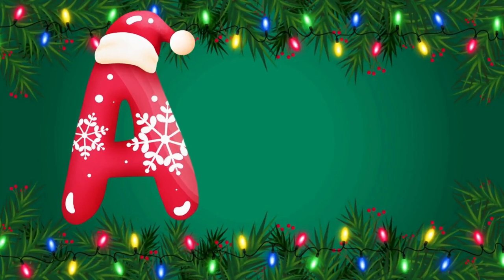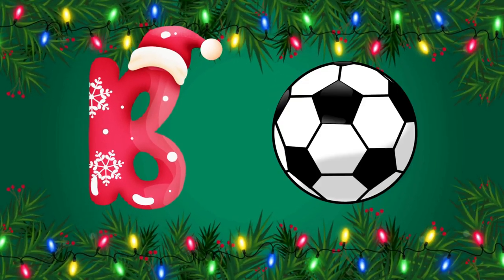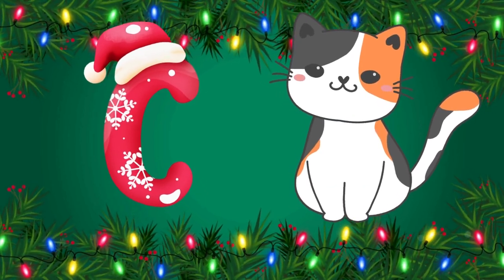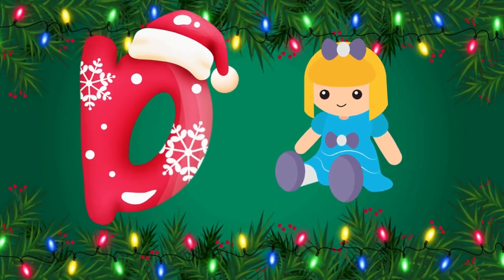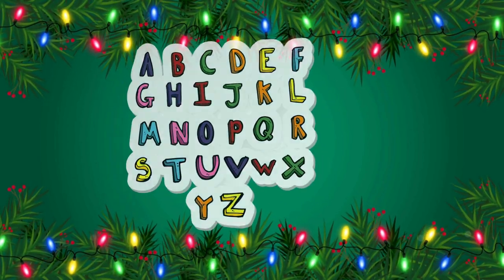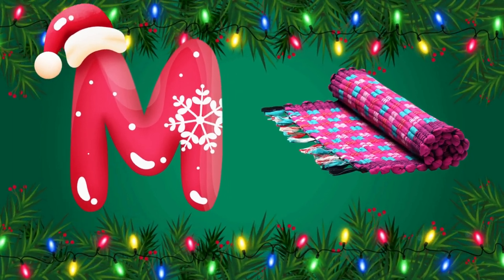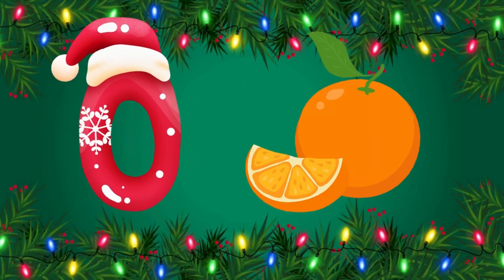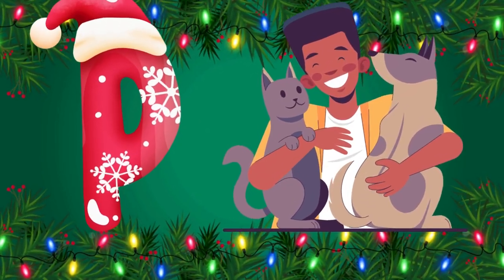A for apple B for ball | Learn ABCs | Alphabet Song